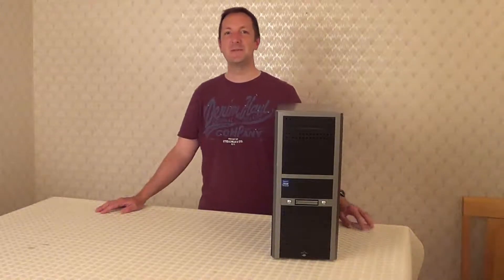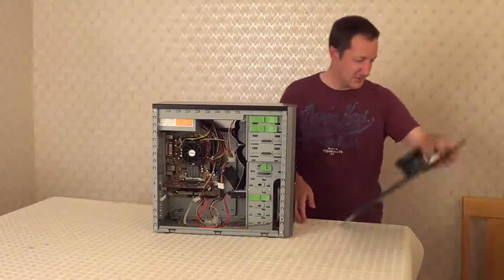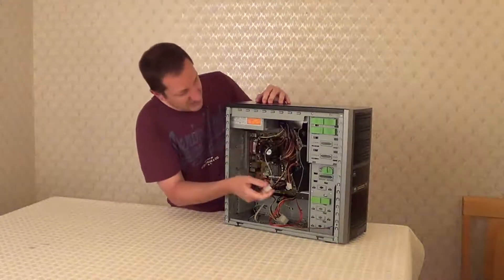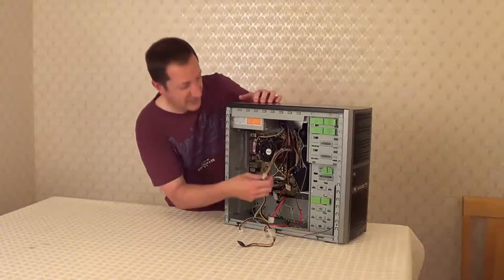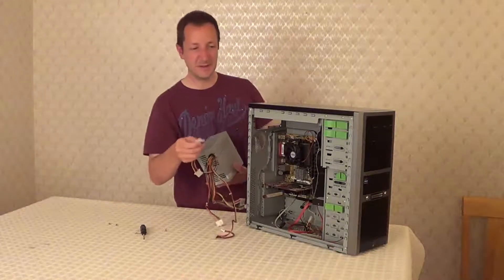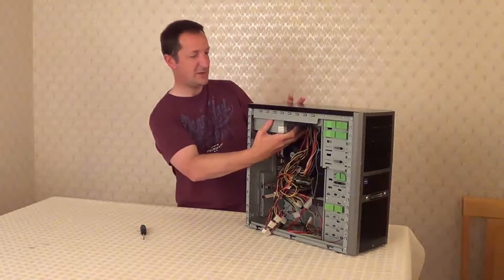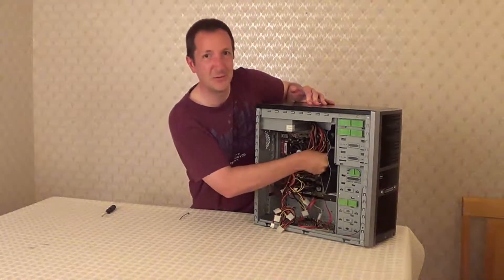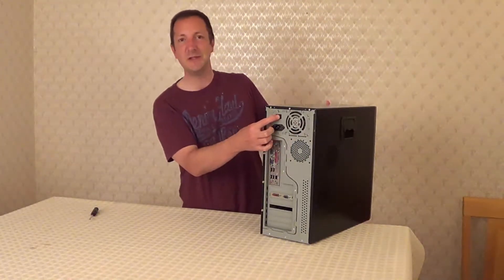How To Replace A Power Supply Unit: step by step guide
How to replace a power supply unit (aka PSU) in a desktop computer. This is a step by step guide and is very easy to follow.

If you suspect your PSU is faulty, you can replace it quite easily by following this video.